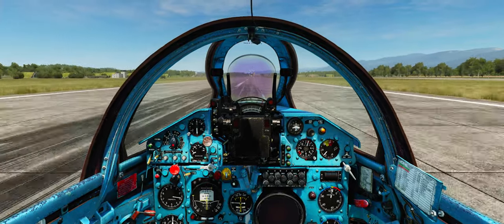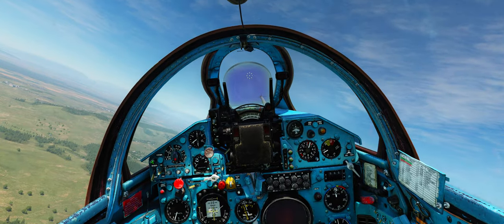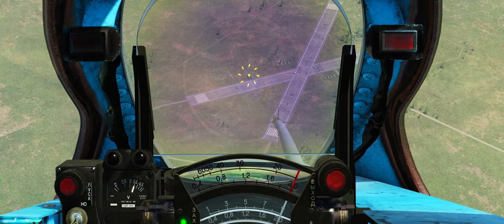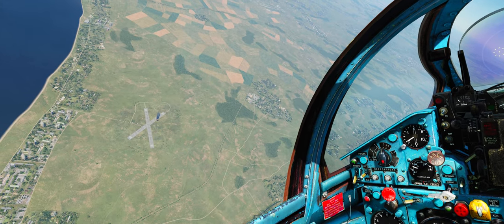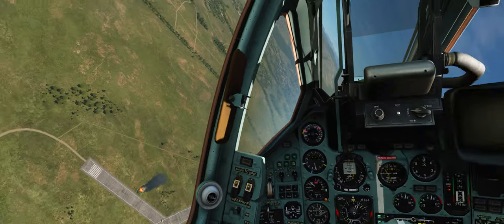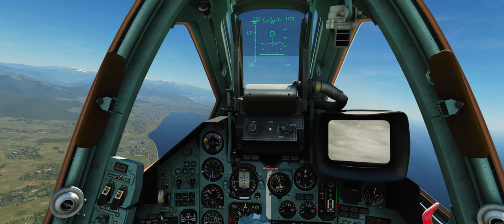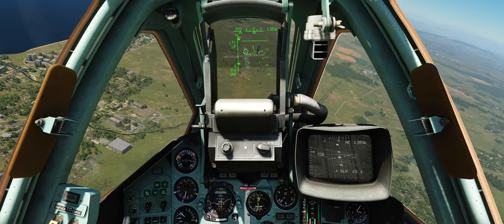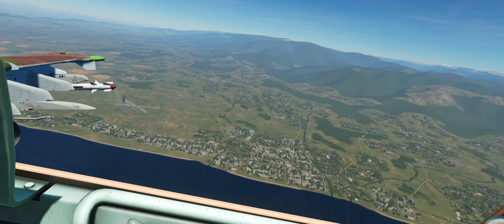DCS World: Soviet Guided Air To Ground Weapons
Hey Ladies and Gentlemen, in today's video I will give you a detailed look at the Soviet/Russian guided air to ground weaponry in DCS World. Also a discussion on possible reasons for why they might not be up to Western standards. I hope you enjoy.